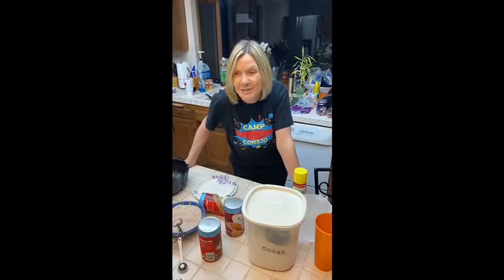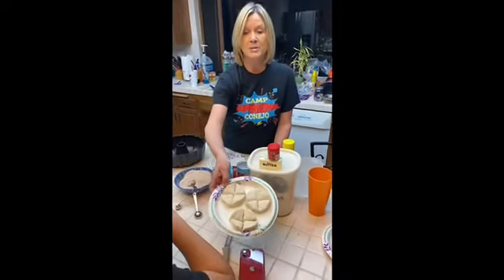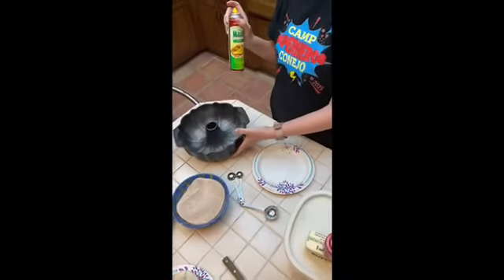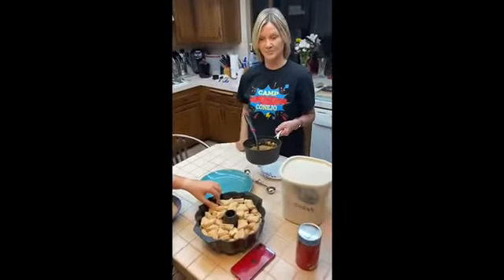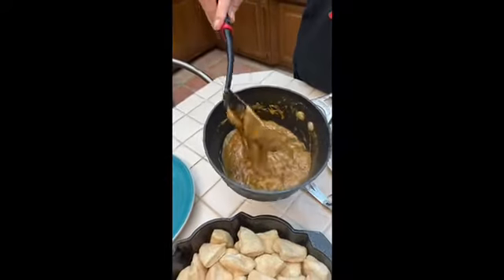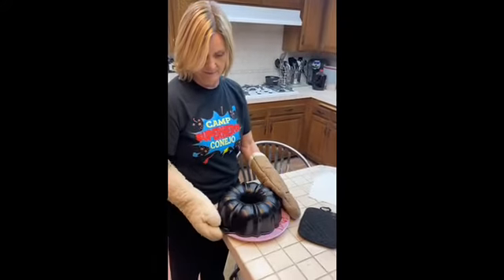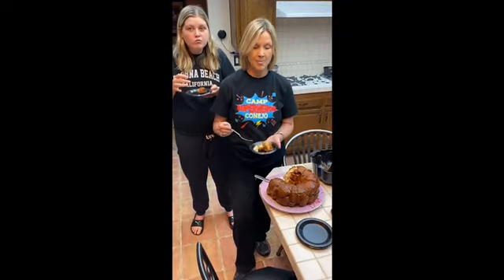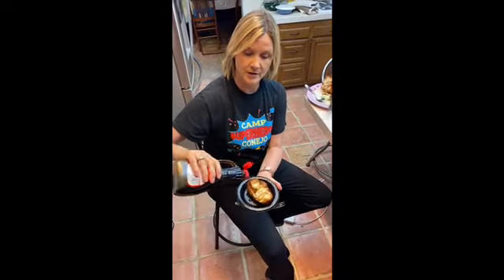Delicious Monkey Bread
Denise and Taylor demonstrate how to make delicious Monkey Bread at home. This workshop requires adult supervision since baking is involved. Ingredients: 3 large cans refrigerated biscuits, cinnamon, sugar, butter, brown sugar.